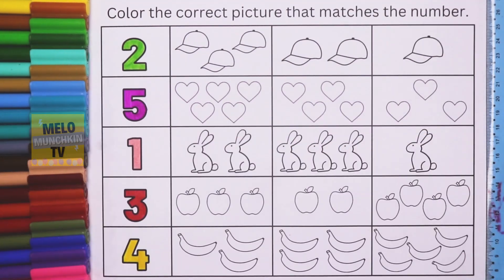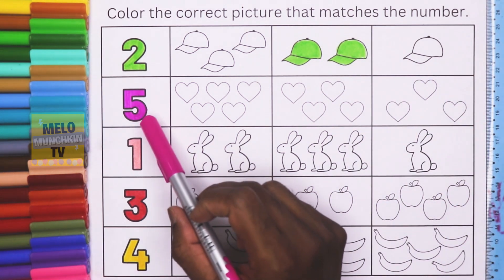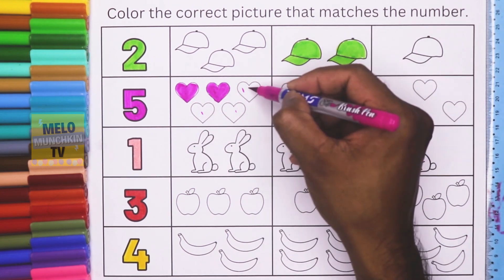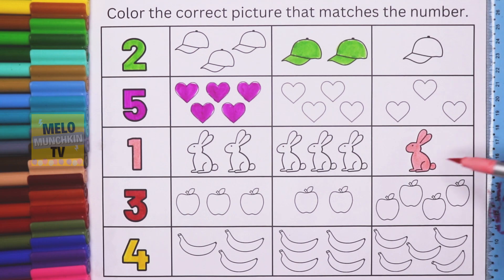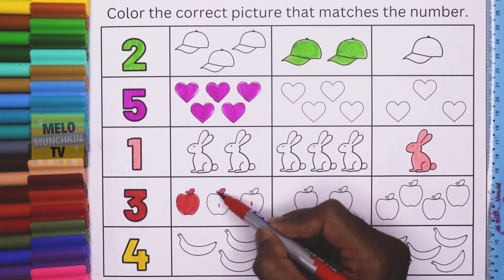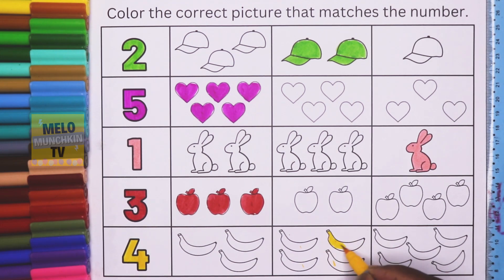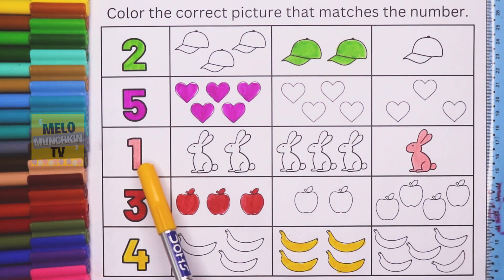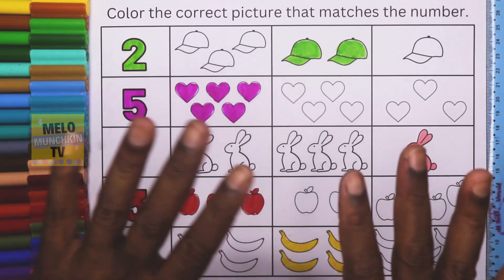Match the picture with the Number| Number game for kids| Recognize numbers| Learn Counting numbers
Hello Kids, Learn to count numbers with pictures and colors.